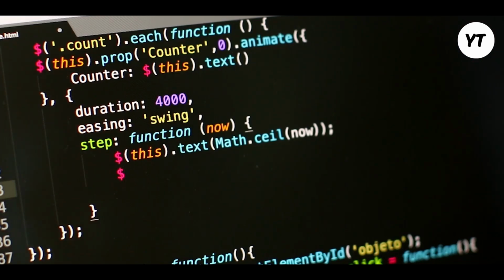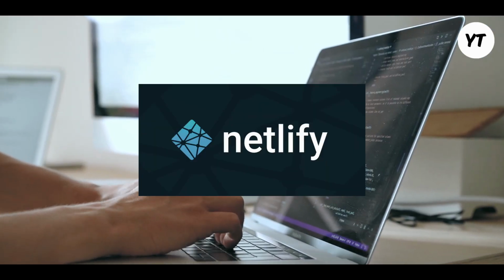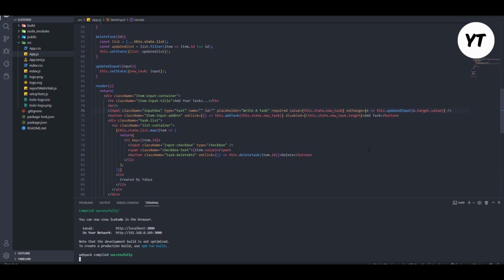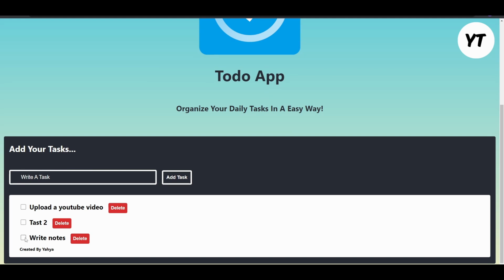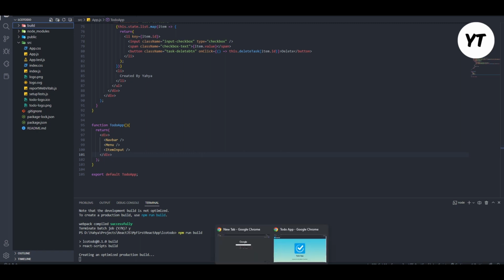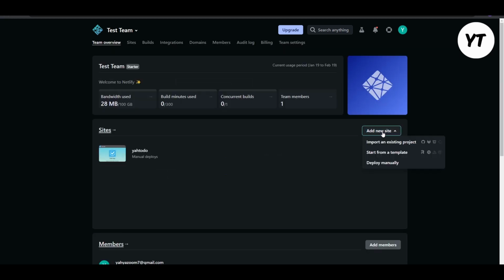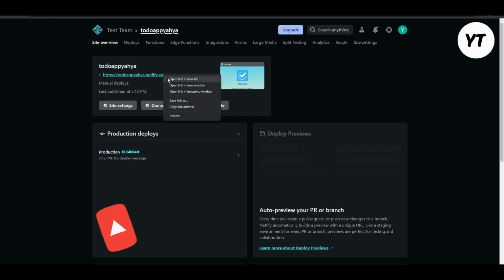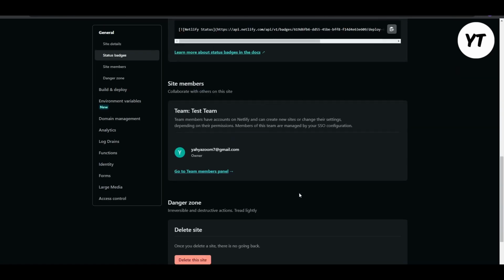How To Deploy Your Web Application Using Netlify For FREE! | Netlify Free Web Deployment! | YahiTech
In this video I'm gonna show you how to deploy your web application so that everyone in this world can access it.

Checkout The Games I Made:
Hapibird:

YahiTech.